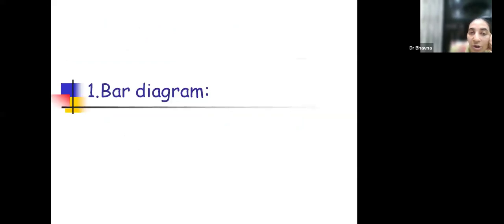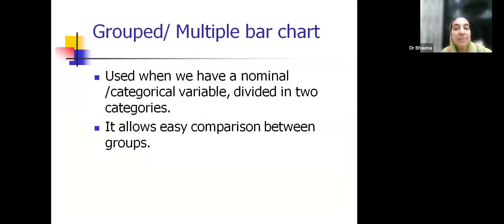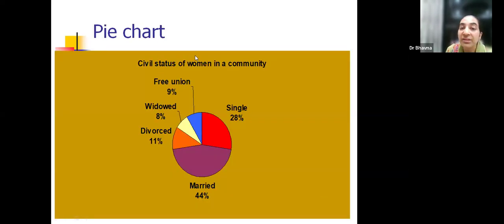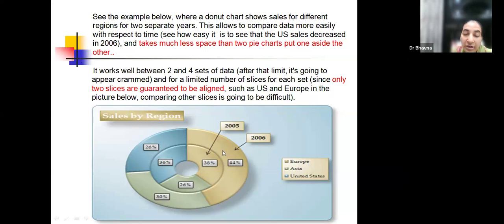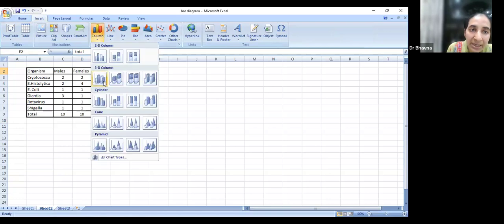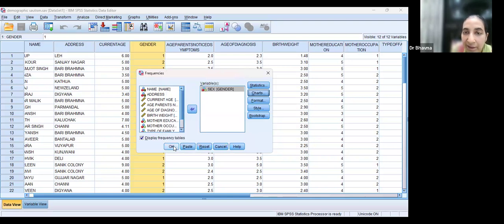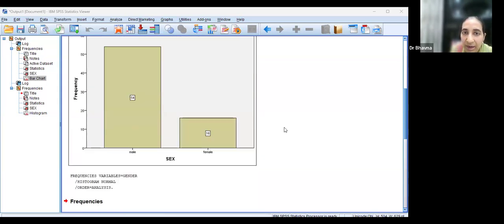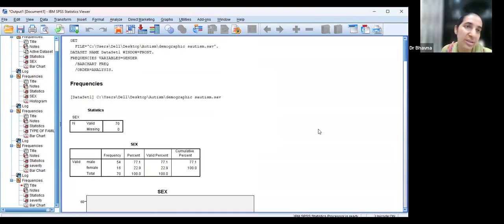Biostatistics Bootcamp- Session 2, Conducted By RASOG- GAIMS J&K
📊 Biostatistics Bootcamp conducted by GAIMS Jammu and Kashmir | Master the Basics & Beyond!

Welcome to our Biostatistics Bootcamp a series of live webinars comprising of 11 Immersive sessions, where we break down key concepts, essential techniques, and practical applications in medical and health research! Whether you’re a beginner or looking to strengthen your statistical skills, this session will guide you through:

✅ Fundamentals of biostatistics
✅ Data types, sampling, and study designs
✅ Hypothesis testing & p-values explained
✅ Regression analysis & interpretation
✅ Practical examples & Q&A session